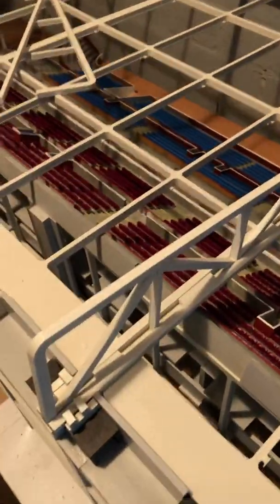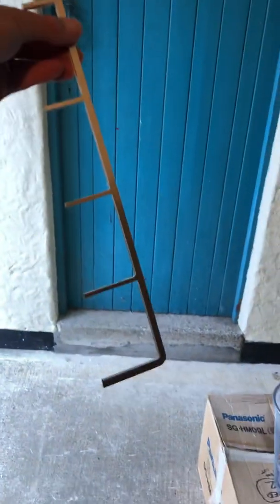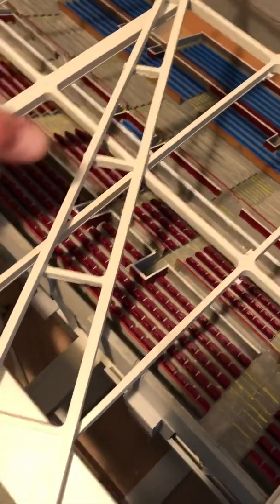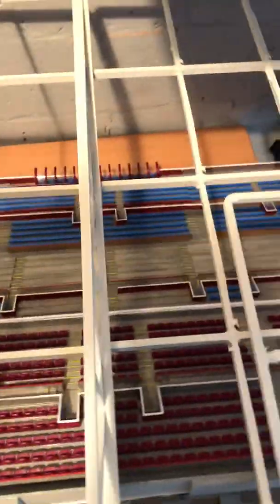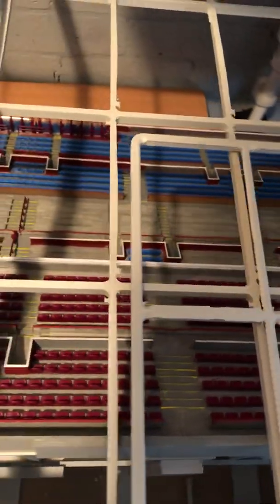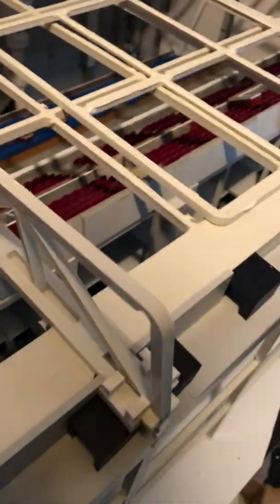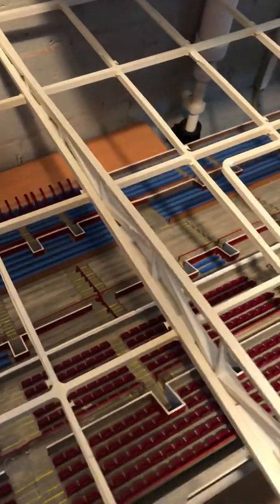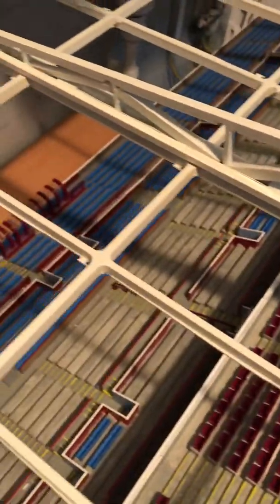Trinity Road 04/06/20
Further update on Trinity Road